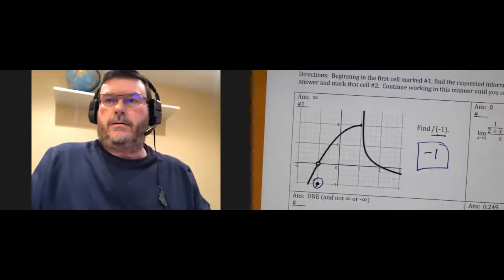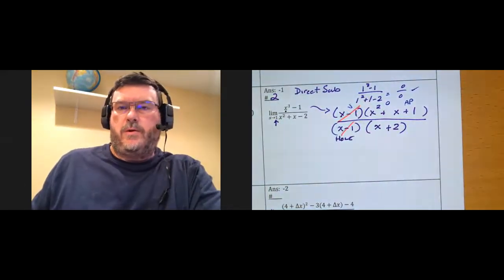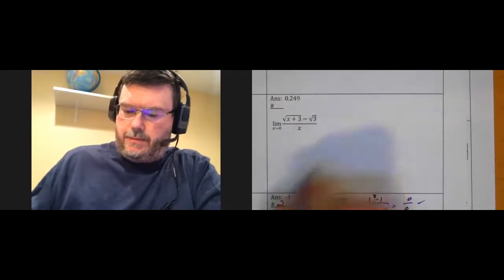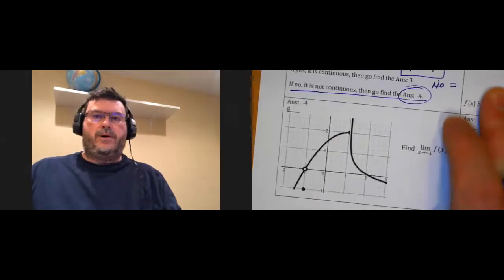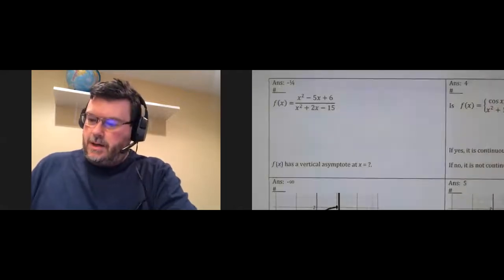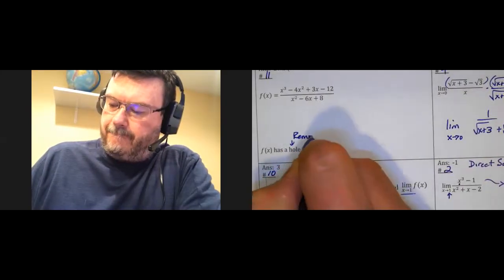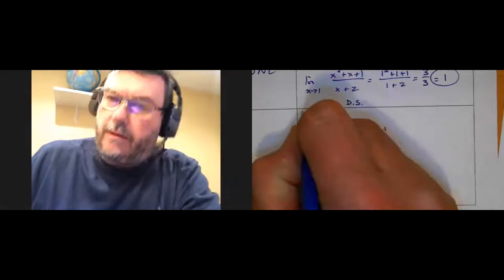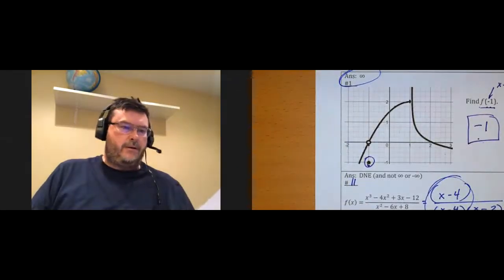Limit Circuit Answer Walkthrough